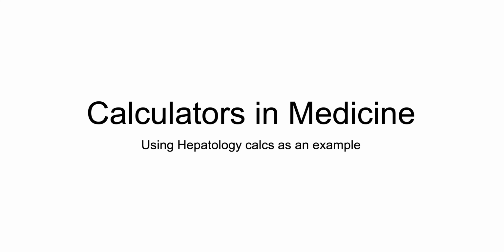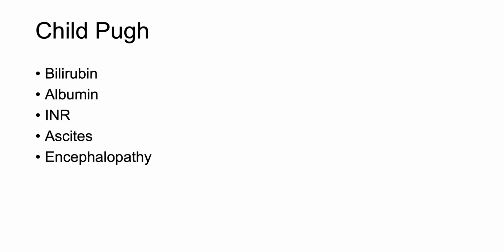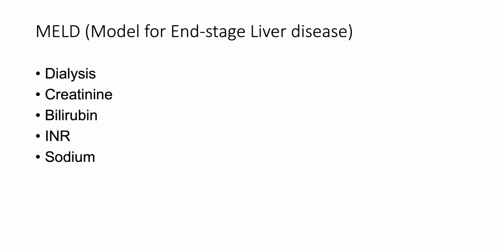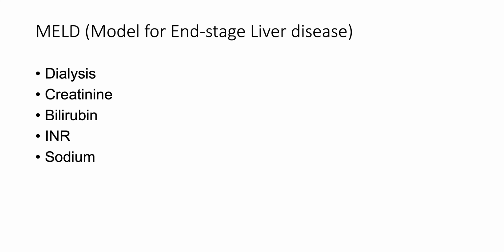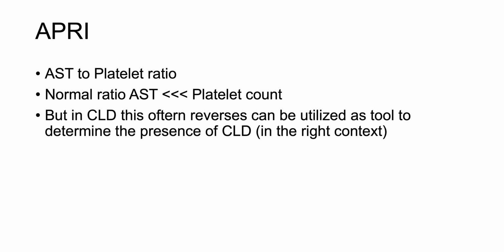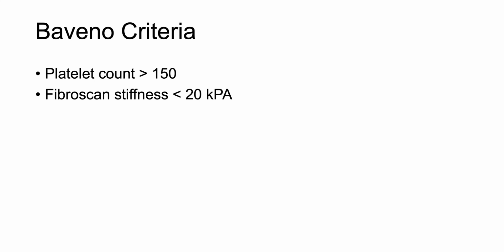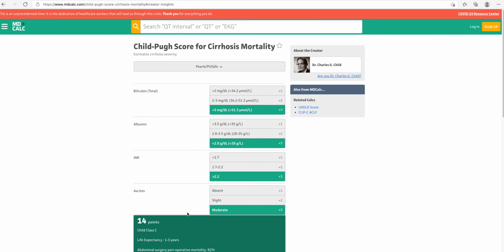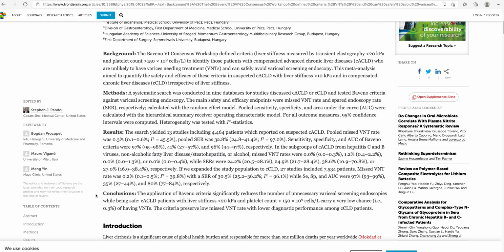Calculators in Medicine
This will show you how clinical calculators can be useful on the wards and demonstrate a freely available app

Credit to the Liver Clinic Nurses for teaching me some of these calculators